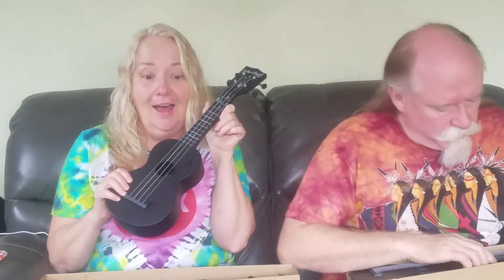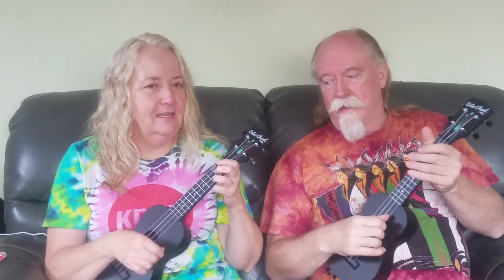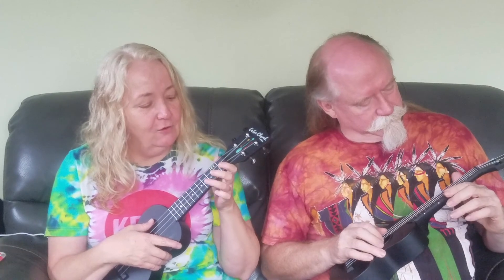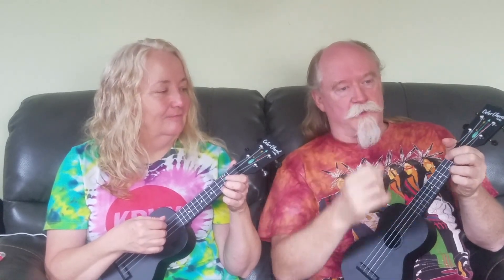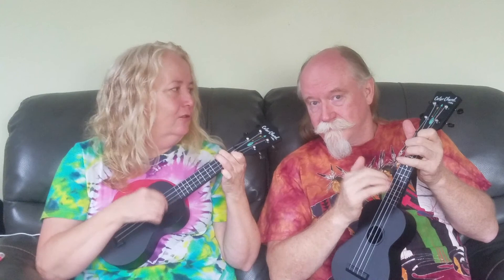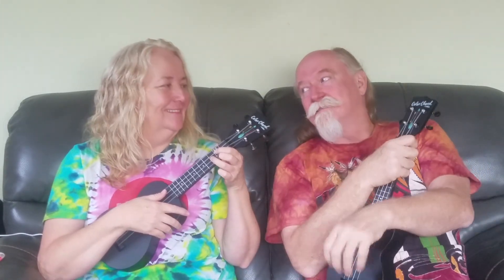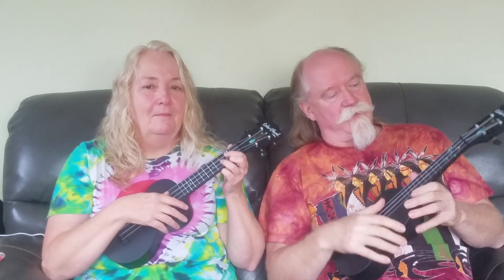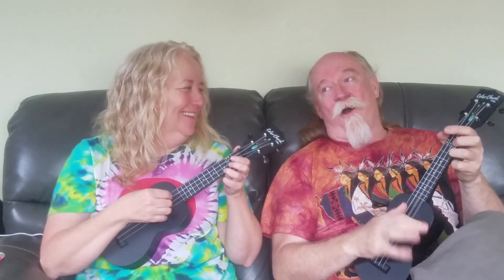Donneresa Ukulele learners club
First  video in a guided series to learn the Ukulele from Donner Rusk and Teresa Penrose